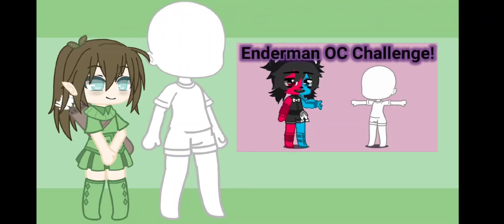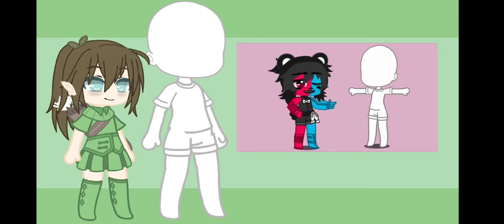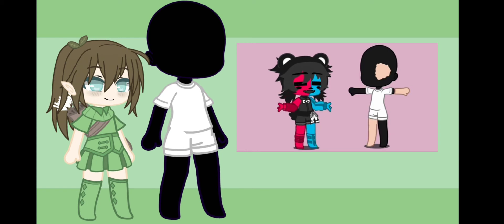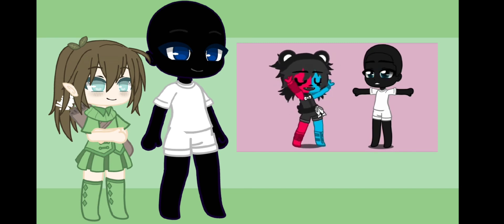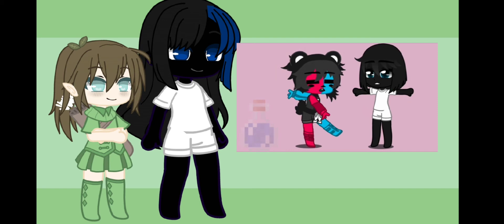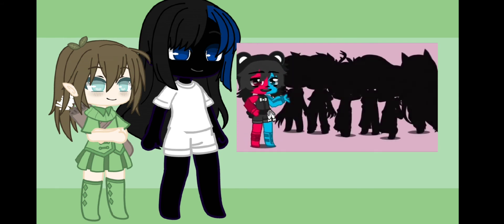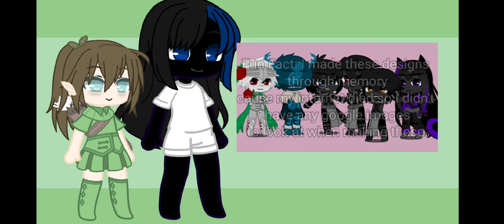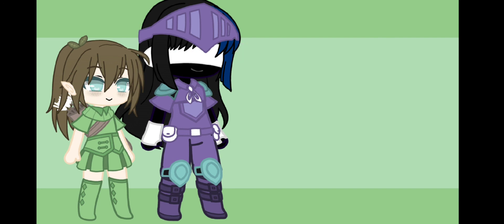||Enderman Oc Challenge||